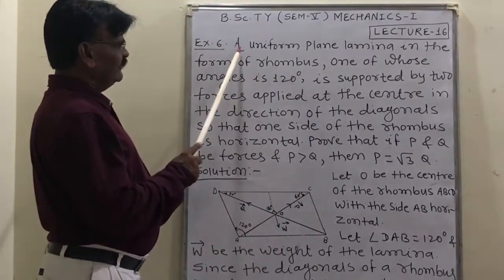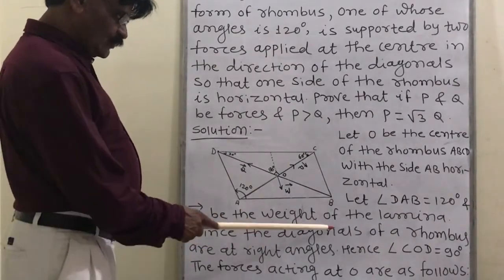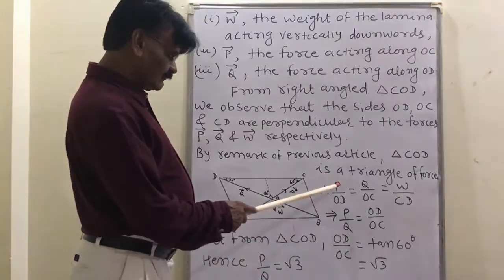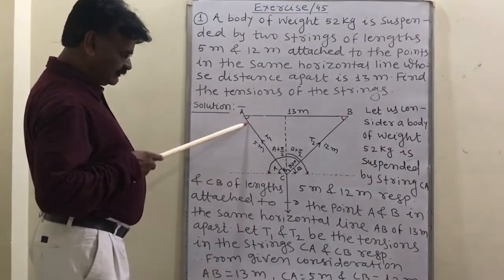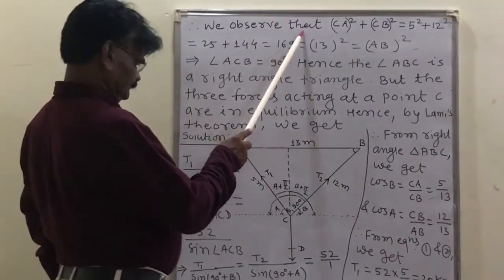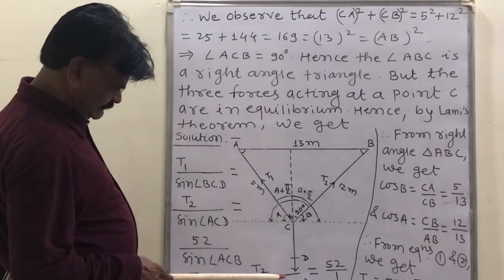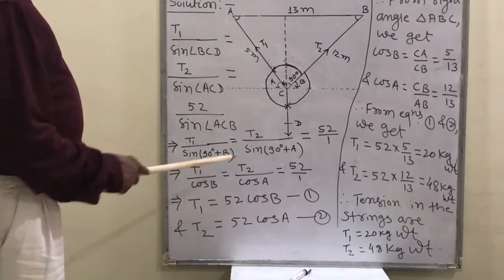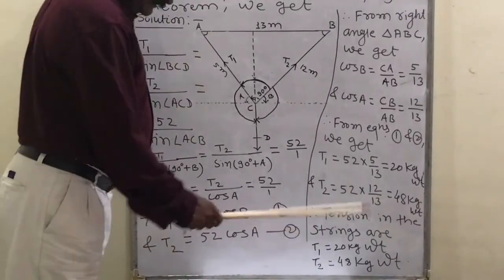B Sc Third Year Mechanics - I ( Lecture - 16 )